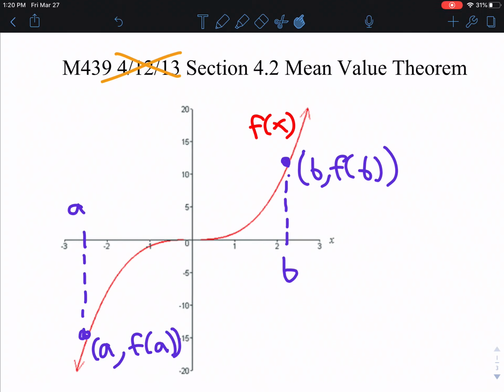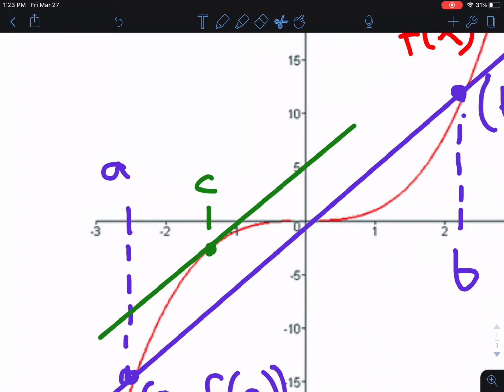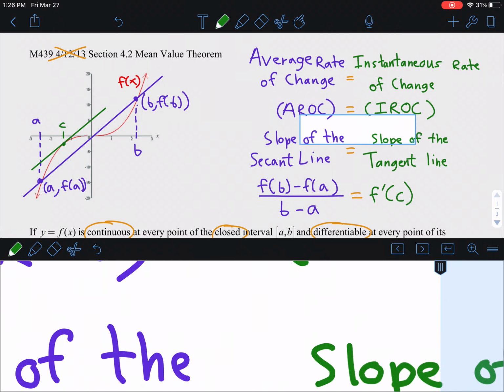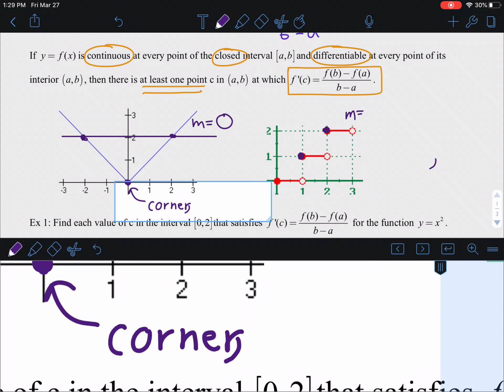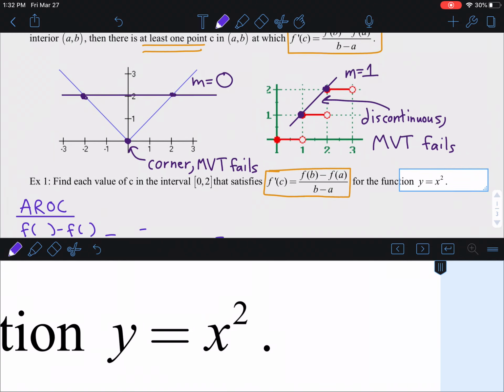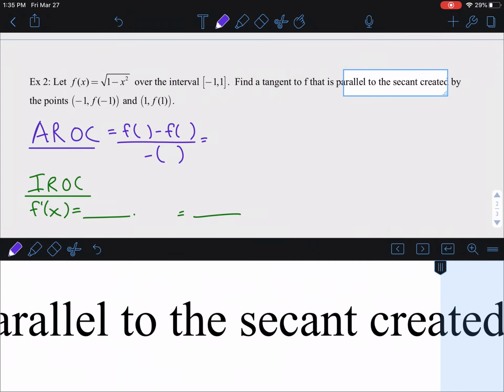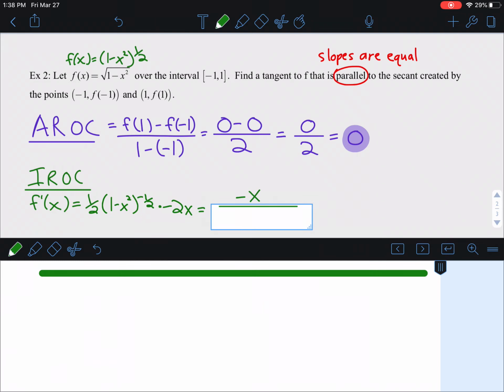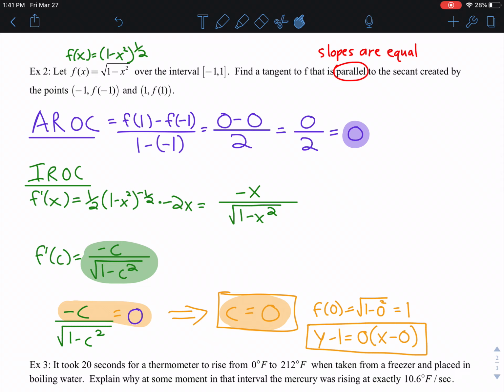M438 Section 4.2 Day 1 Notes - Mean Value Theorem